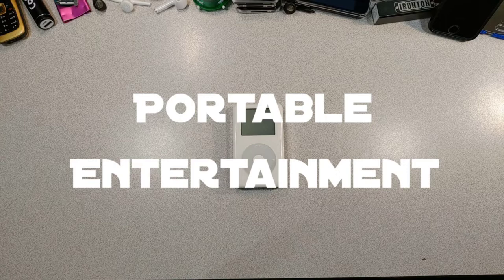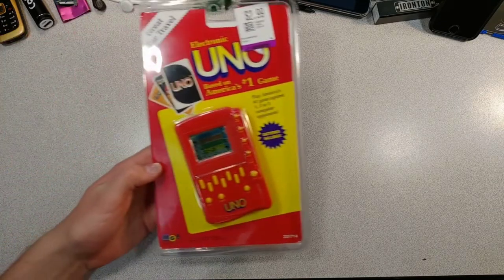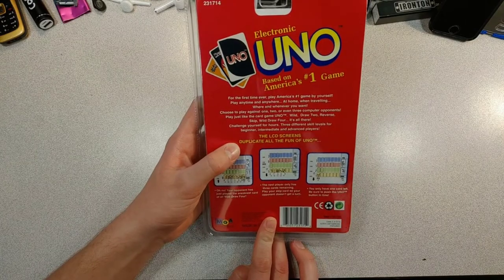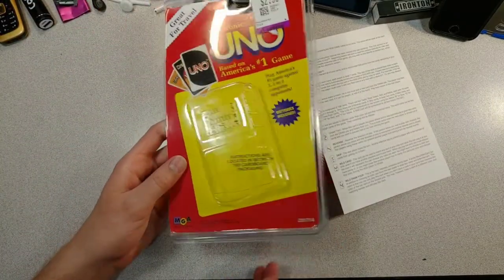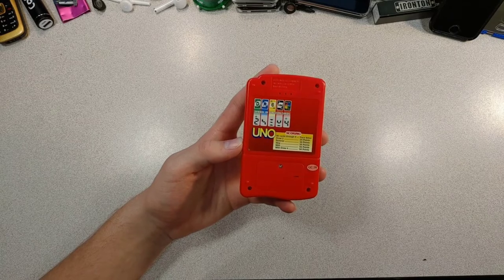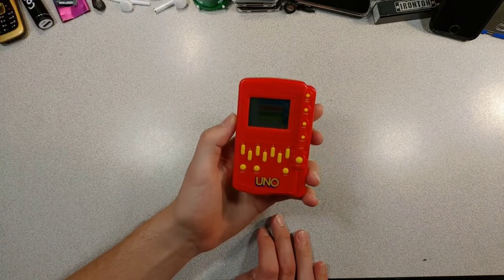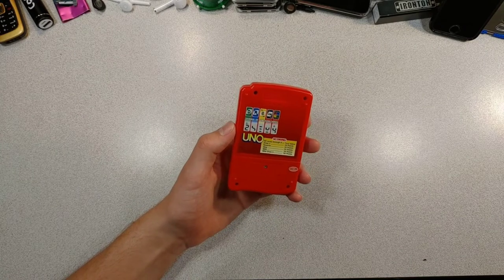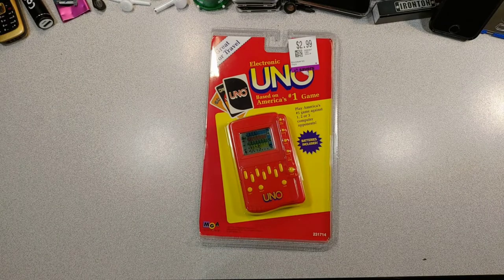I Found Peak Portable Entertainment...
Today, I talk about a handheld electronic Uno and try to play a game with the crappy interface.